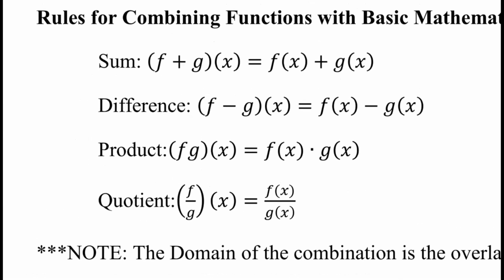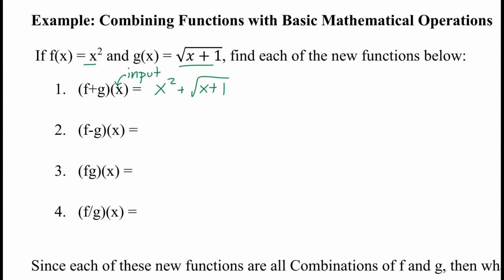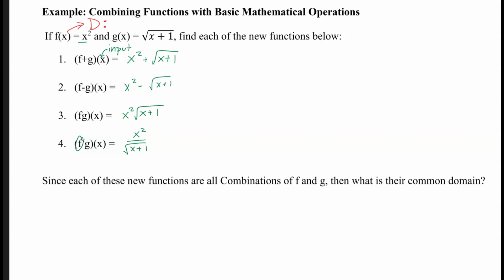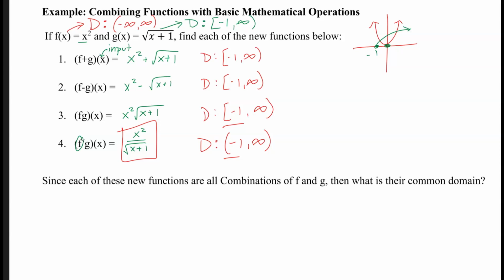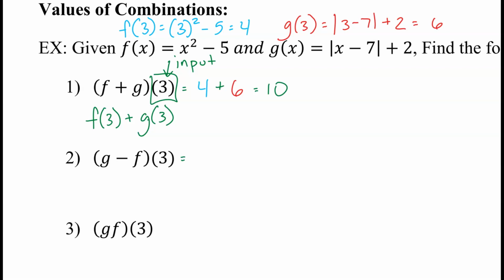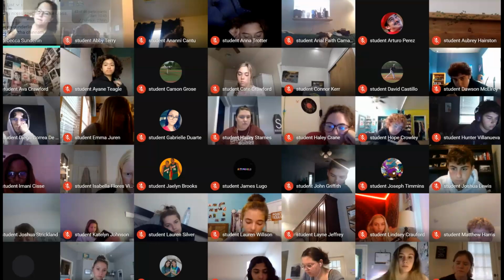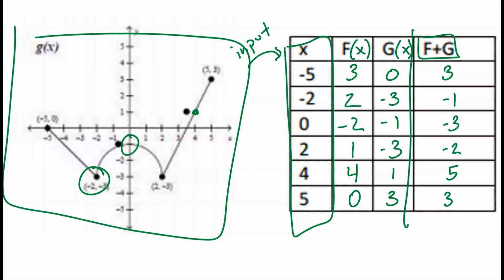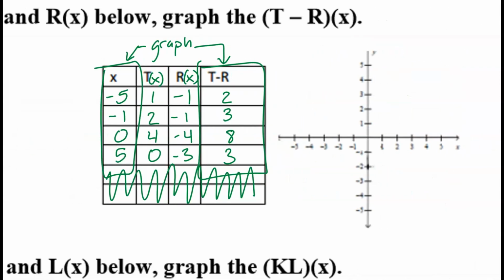U1.6 (In Class) Combinations Notes